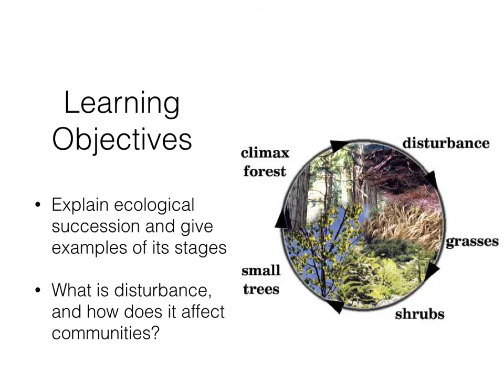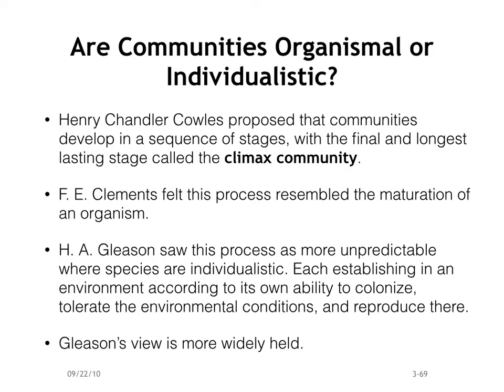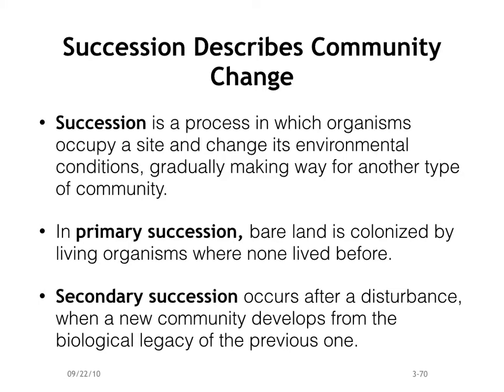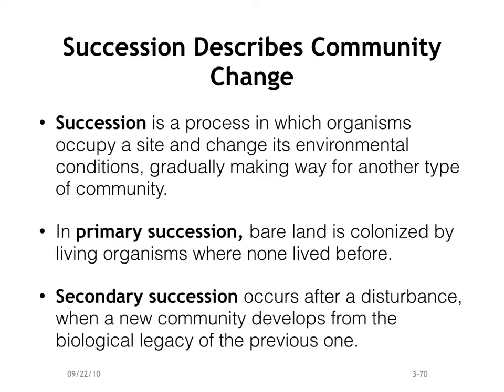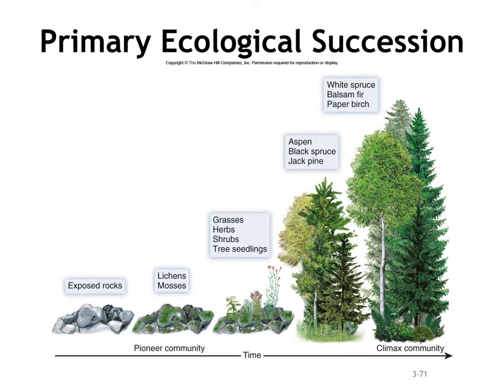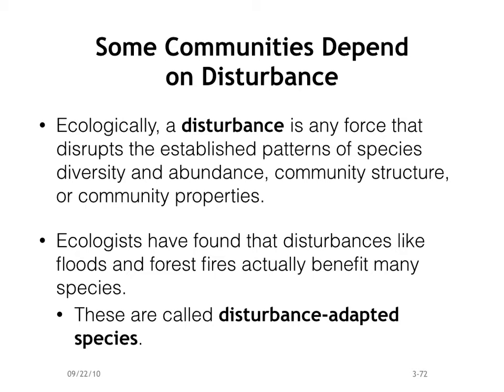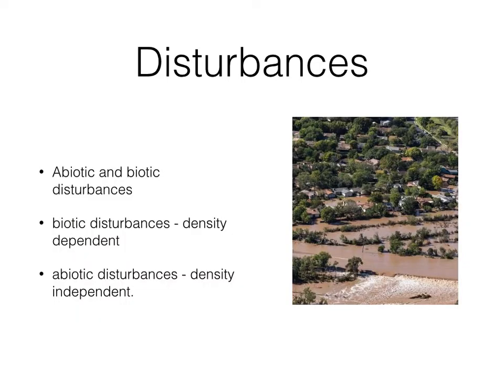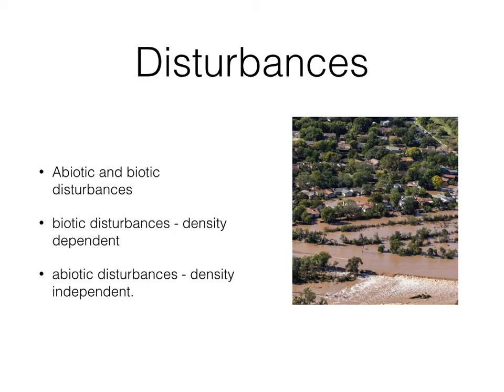Ch3 5 Community Dynamics